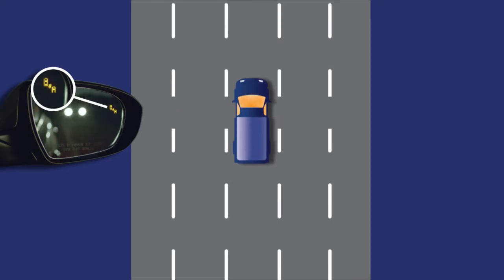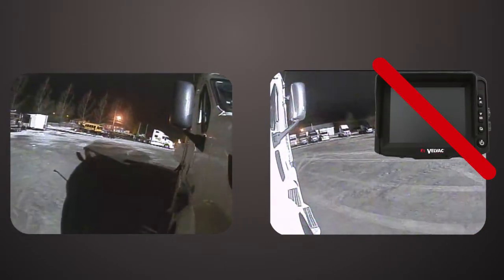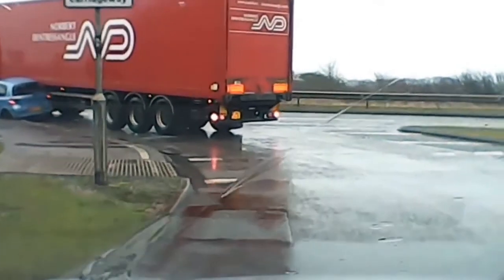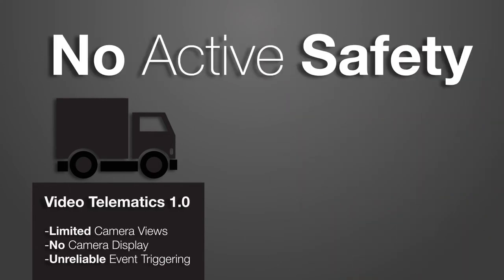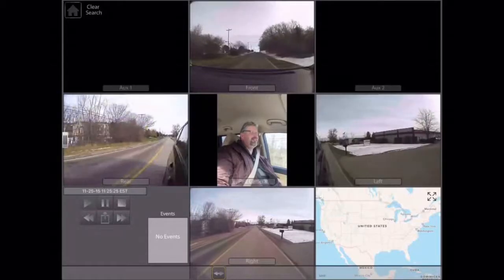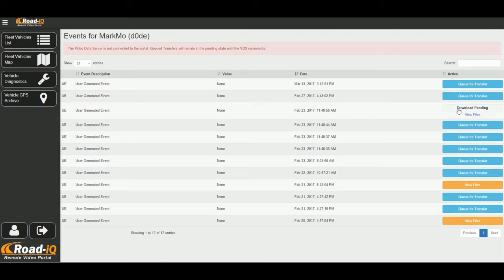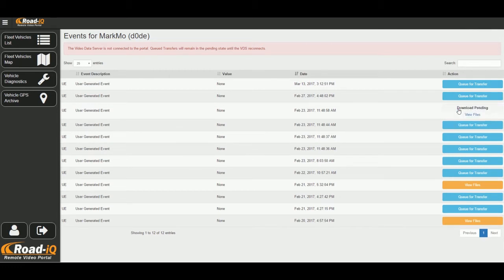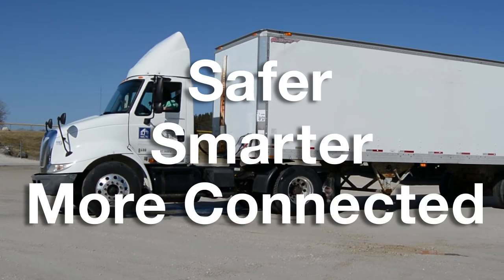Road-iQ - Reinventing Video Telematics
Road-iQ is reinventing the way drivers see and record their blindspots, to simultaneously increase awareness and reduce liability.  Road-iQ's other unique features such as 4G connectivity, vehicle diagnostics, and remote live viewing, make it the ultimate solution for companies and individuals looking to increase connectivity with their vehicle(s).

Road-iQ provides both active and passive safety to your vehicle.